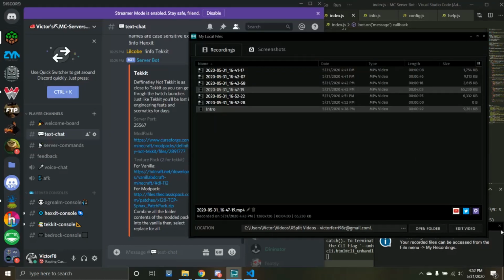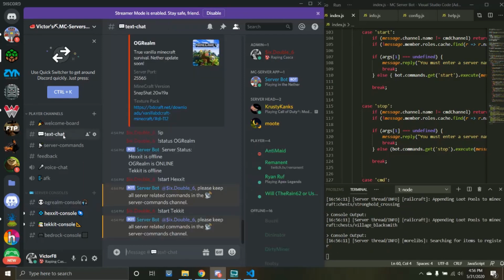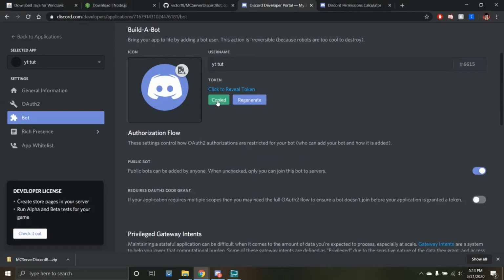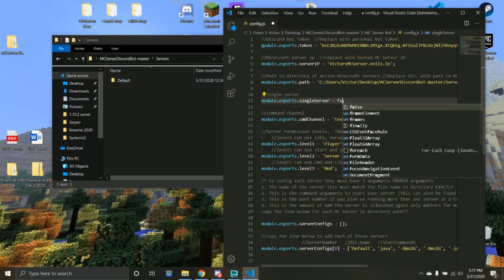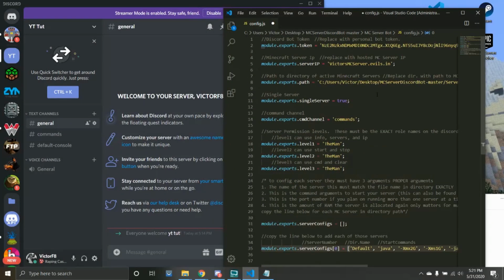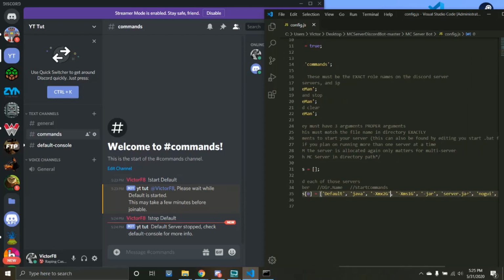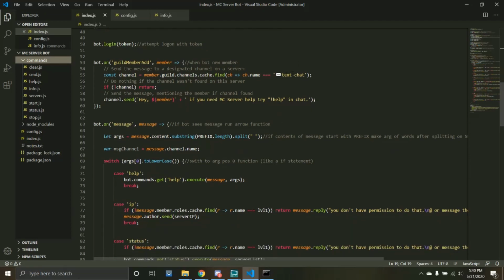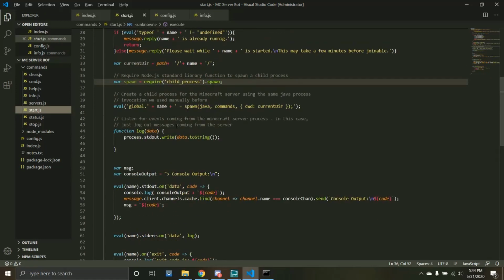Discord Operated Minecraft Server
A simple node.js discord bot that allows for running and controlling of Minecraft servers.
Part 1 (Example) - 0:50
Part 2 (Tutorial) -  5:58
Part 3 (Code) - 21:40